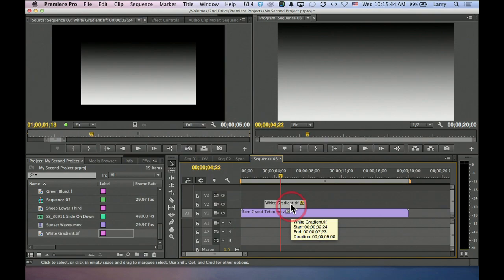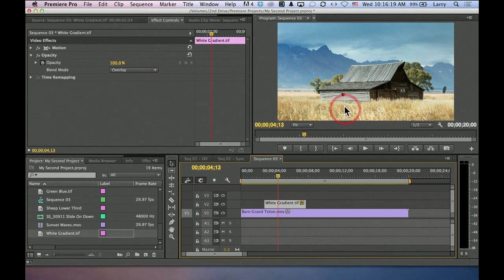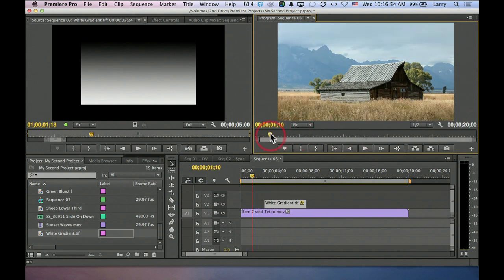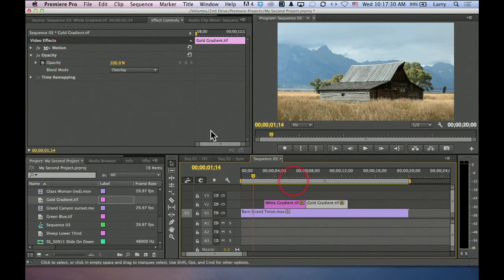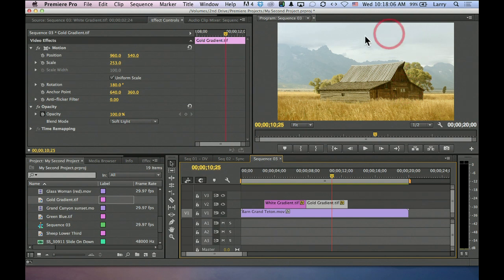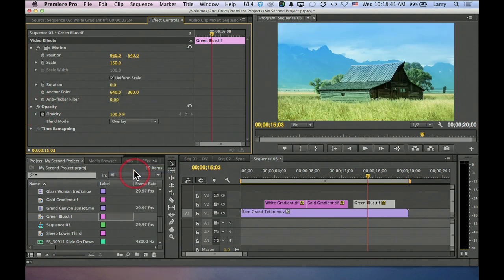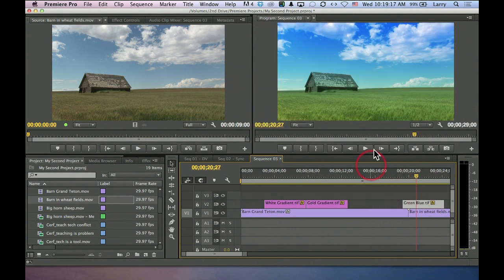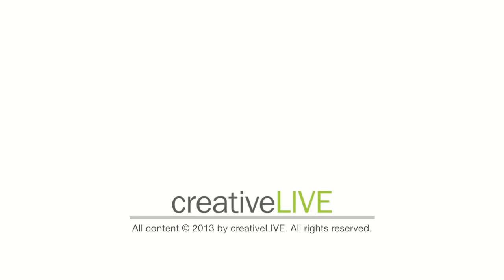Video Editing: How to Use Gradient Filter in Premiere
Larry Jordan explores the magic of gradients in Adobe Premiere Pro.

Watch the free preview of his CreativeLive class or get full on-demand access plus bonus materials here!